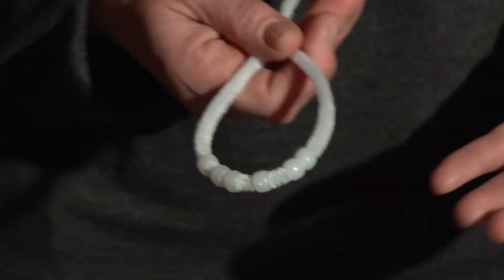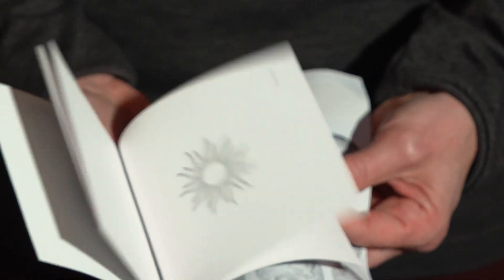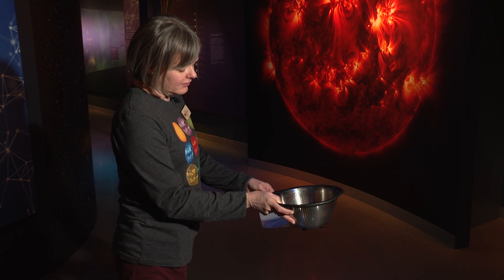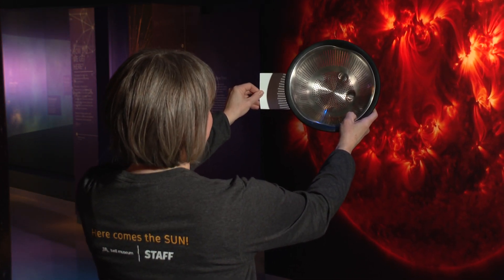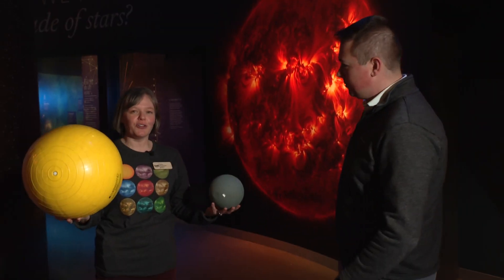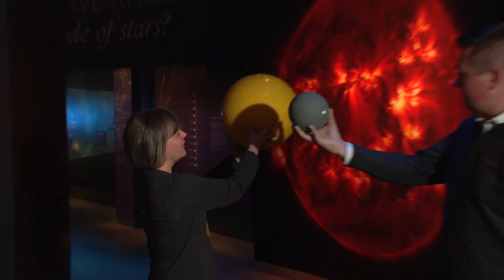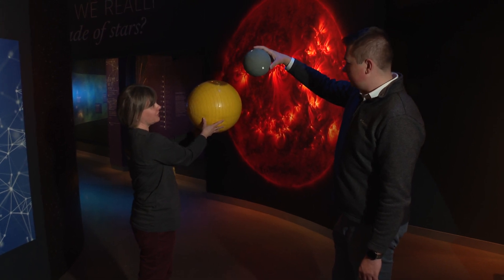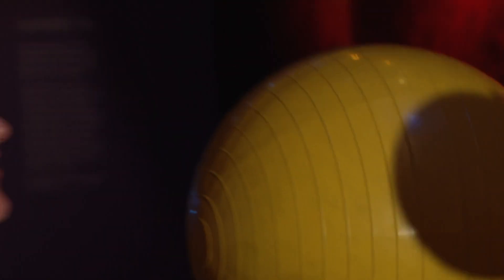Here's how to watch Monday's solar eclipse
A representative with the University of Minnesota's Bell Museum spoke with KARE's Ian Russell about what to expect during the eclipse and how to safely view it.